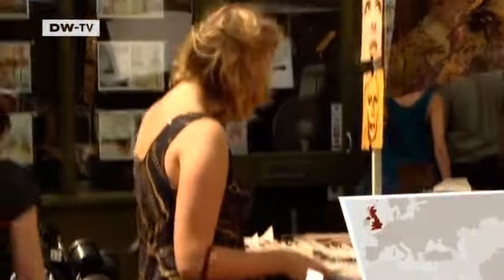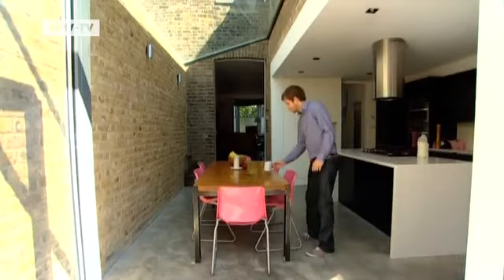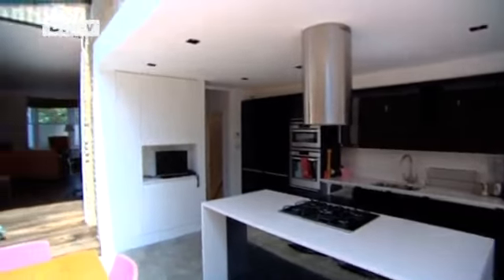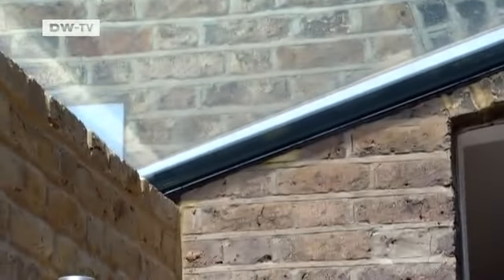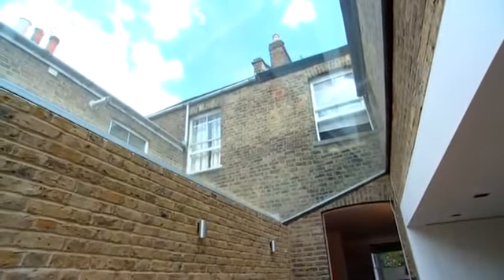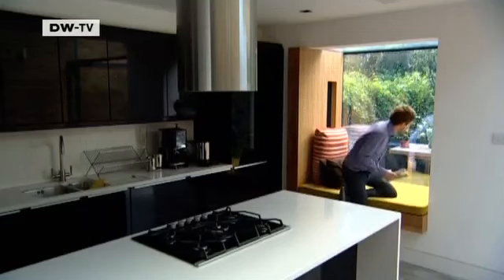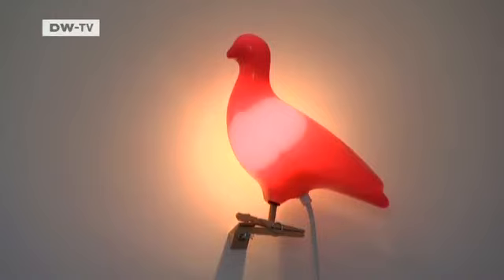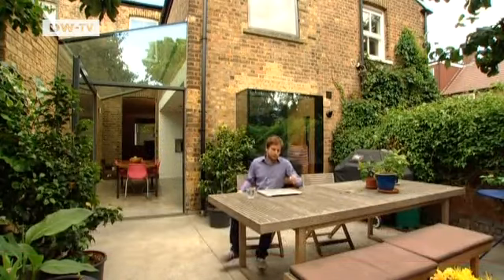London architect Patrick Michell | euromaxx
London architect Patrick Michell has restored an old dilapidated Victorian house in the Hackney district of London which he bought at an auction in 2006. He has won the London architecture prize "Don't Mve, Imrove" for his renovation work.